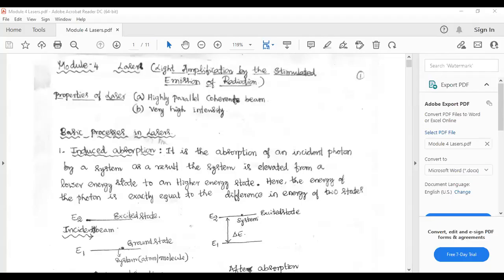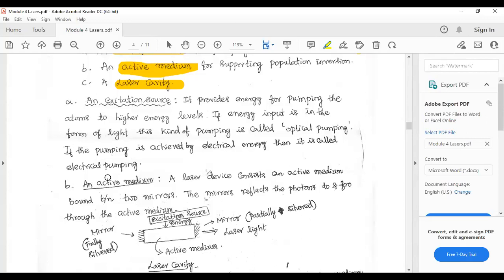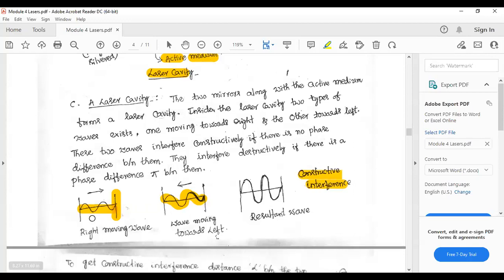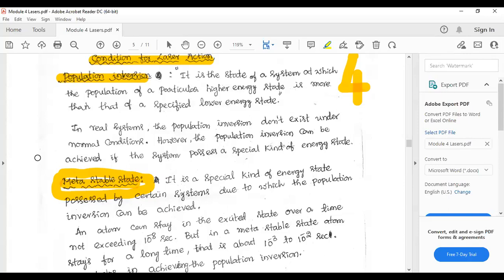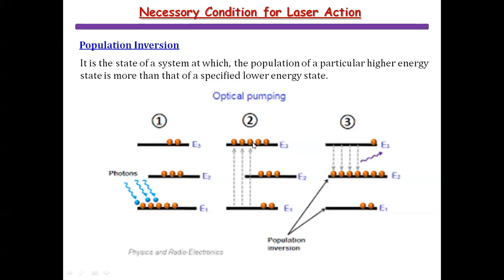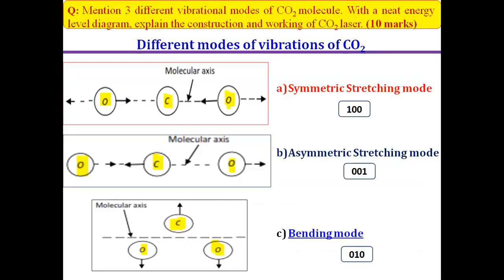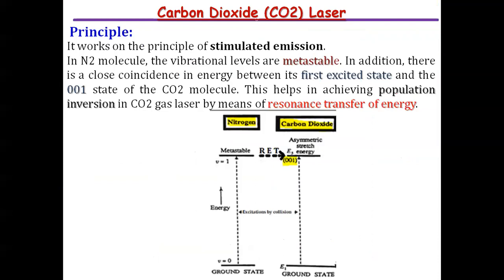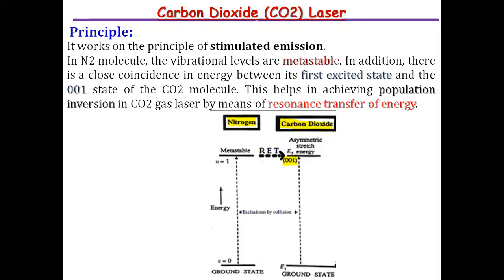Module 3 Laser Condition for LASER E Section